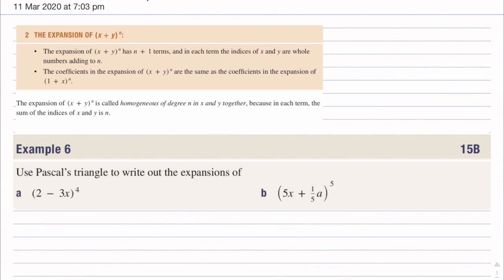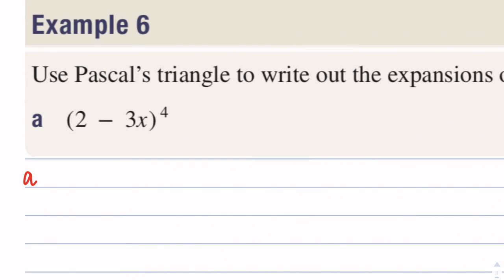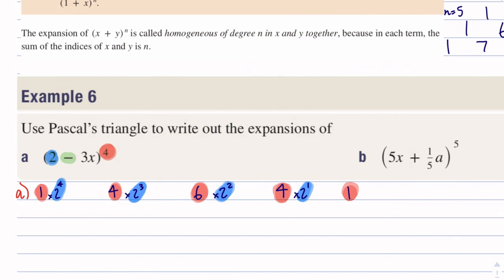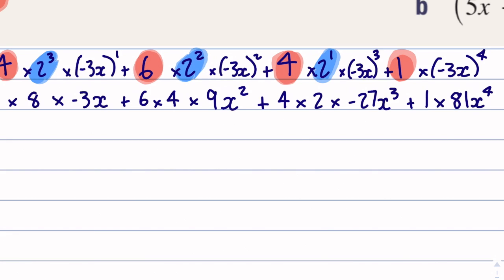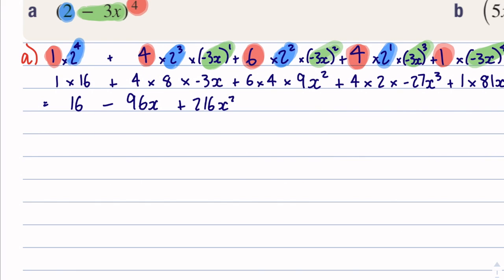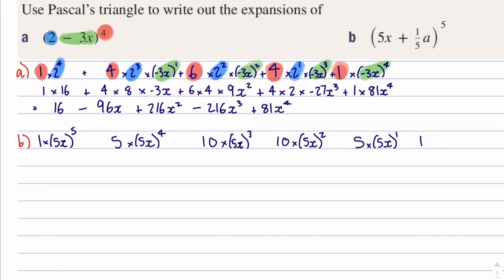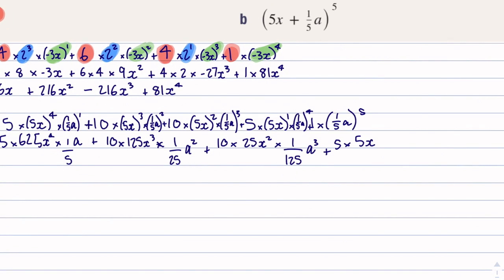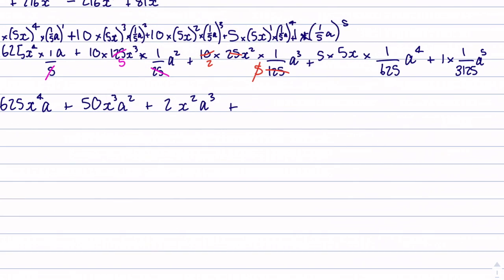2020 Year 11 Mathematics Extension 1 Ex 15b Further Expansions Worked Example 6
This video is about 2020 Year 11 Mathematics Extension 1 Ex 15b Further Expansions Worked Example 6